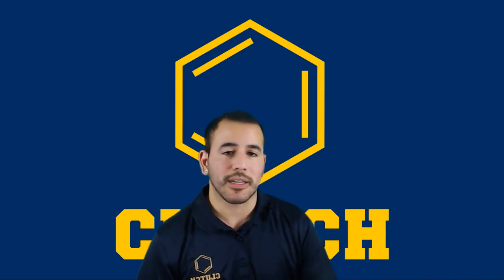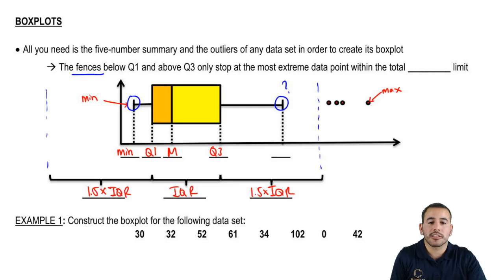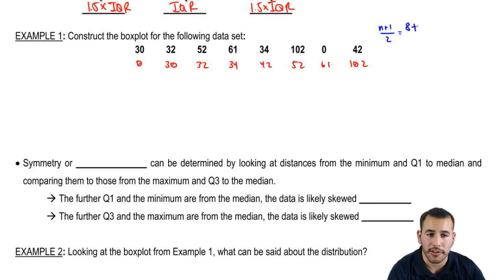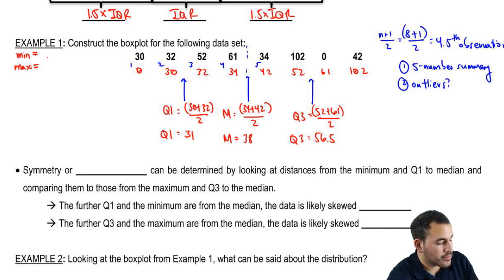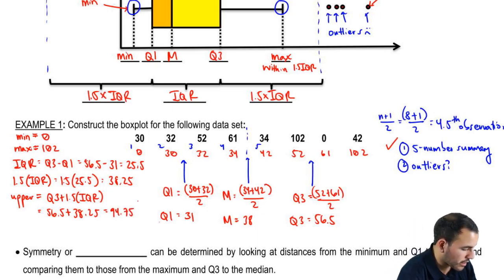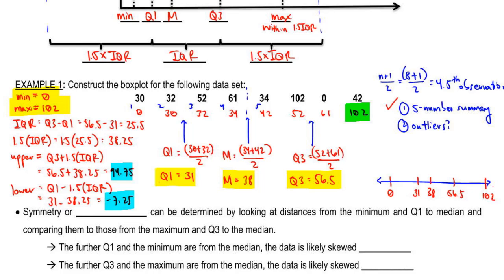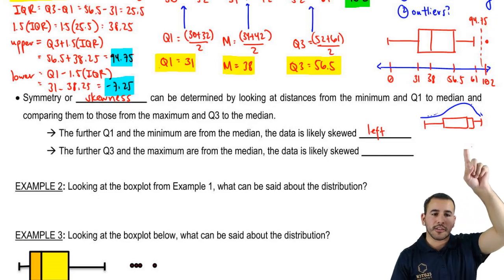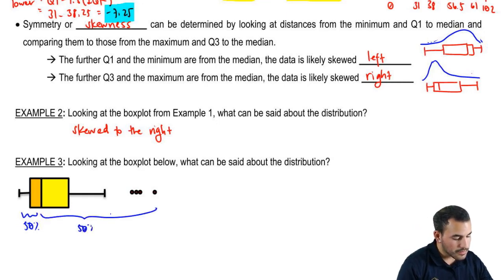Determining The Five Number Summary and Drawing Boxplots